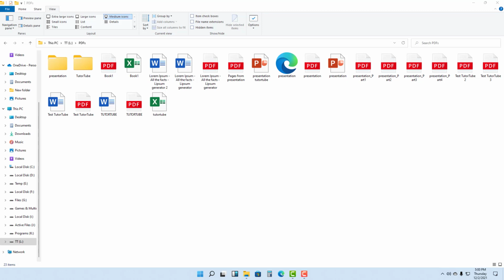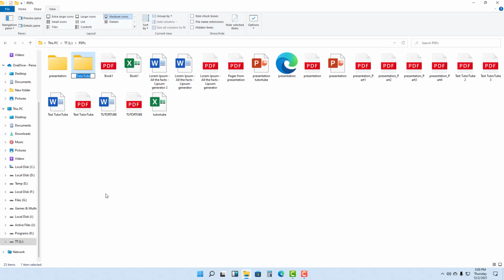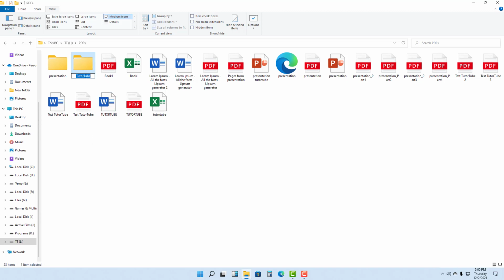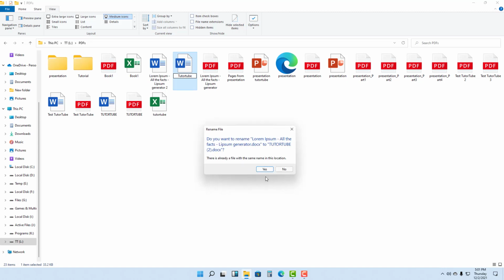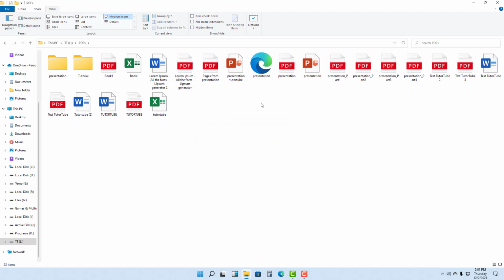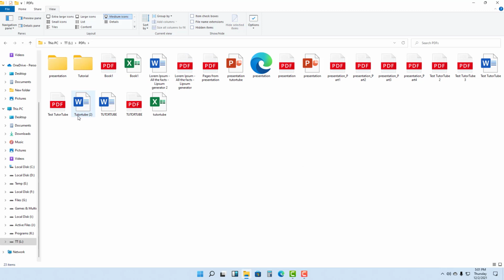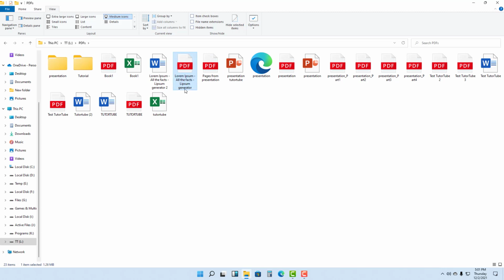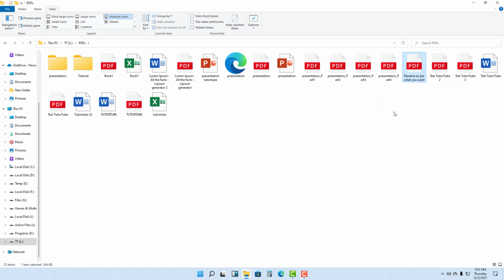Windows 11 Tutorial - Lesson 35 - Renaming Files or Folders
In this tutorial, we will be discussing about Renaming Files or Folders in Windows 11